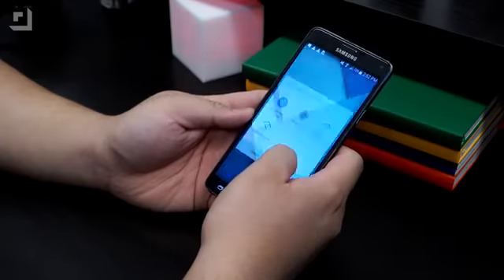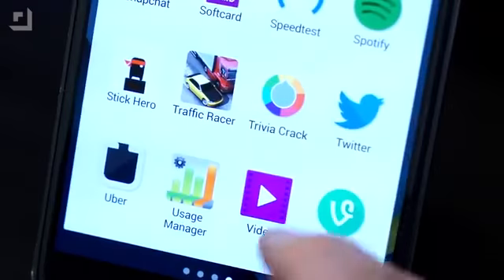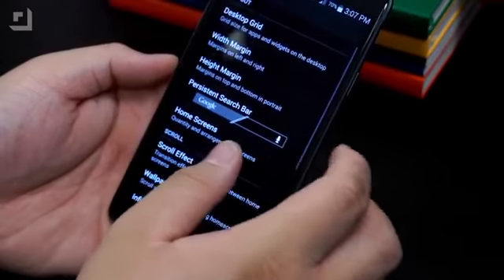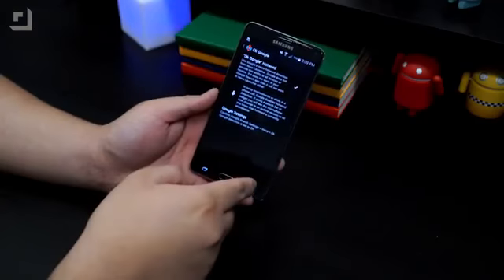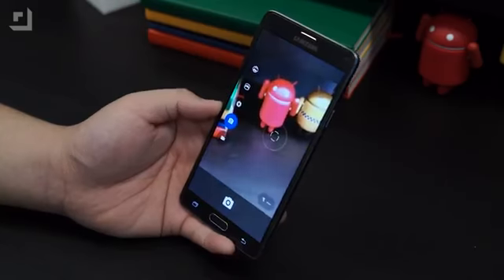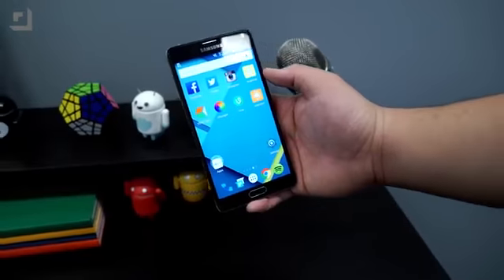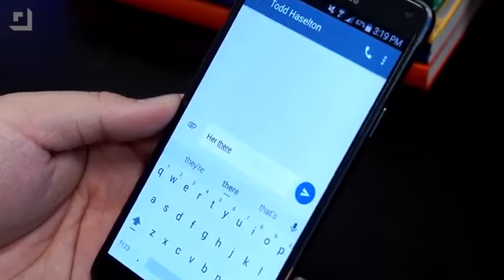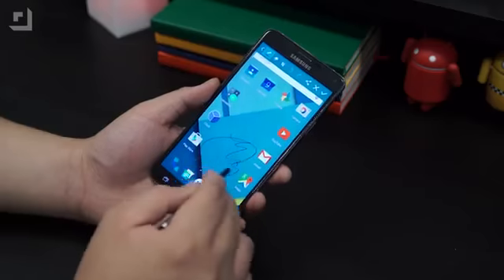How to De Skin TouchWiz